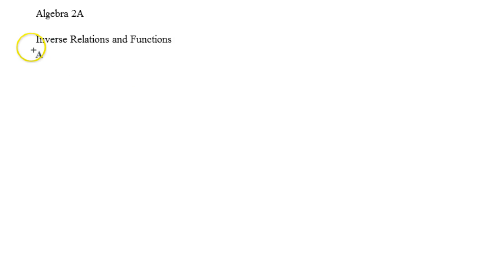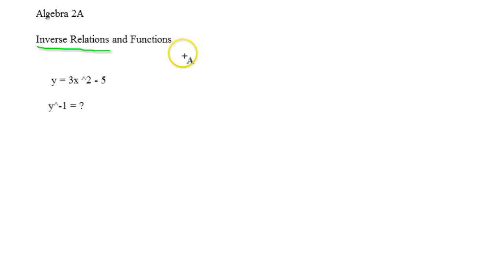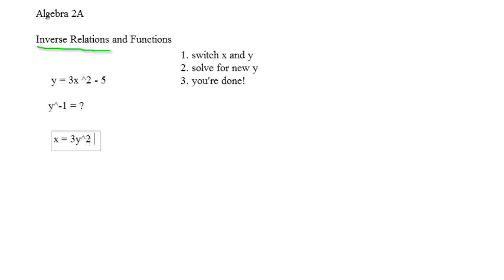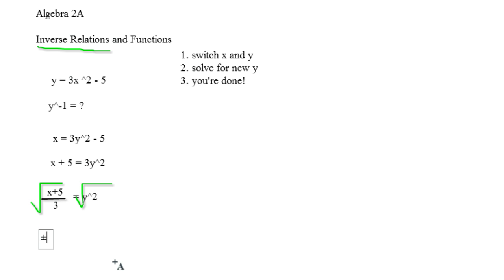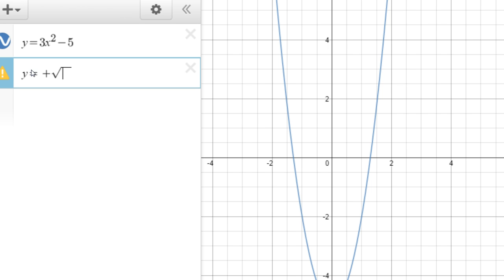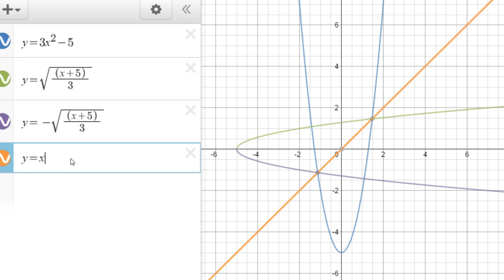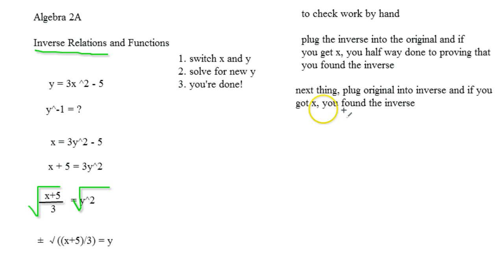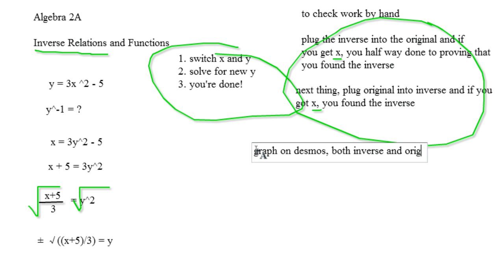Algebra 2A - Inverse Relations and Functions